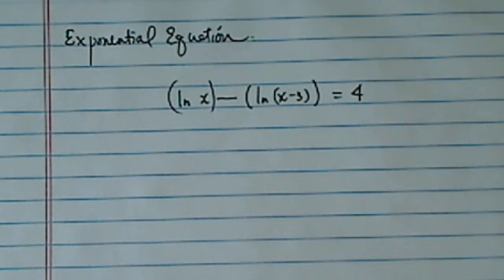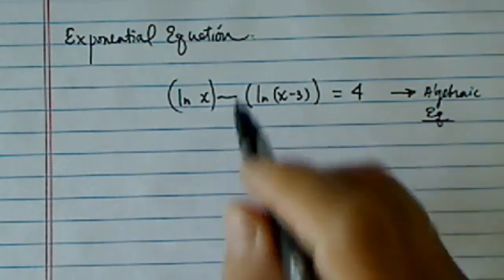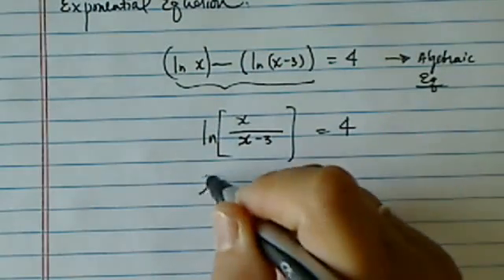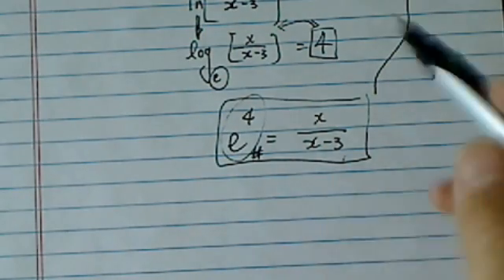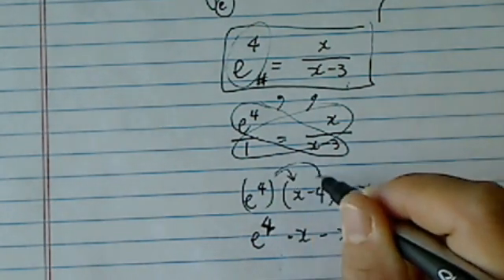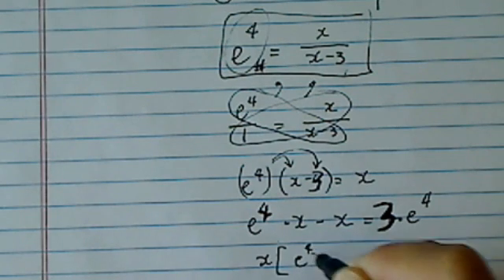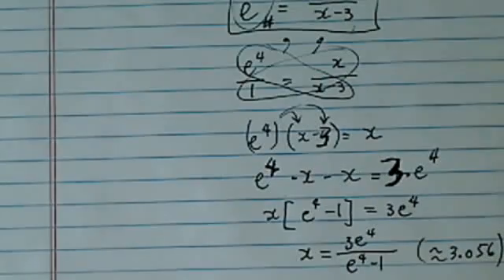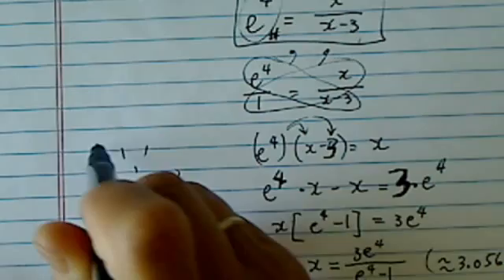*Log & Exponential Equations: ln x - ln (x-3) = 4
Dr. Pan makes learning math Fun. (Logarithmic Equation)?
ln x - ln (x-3) = 4